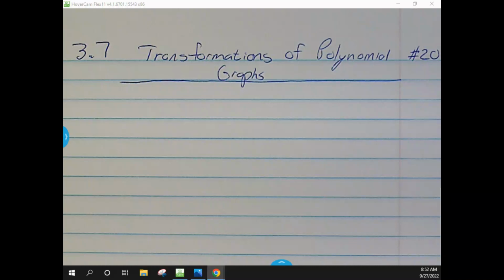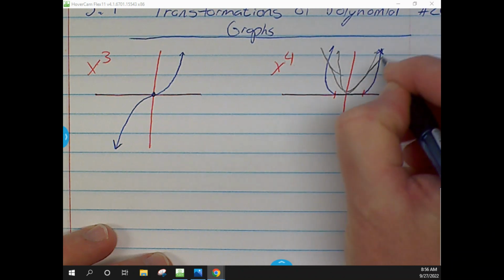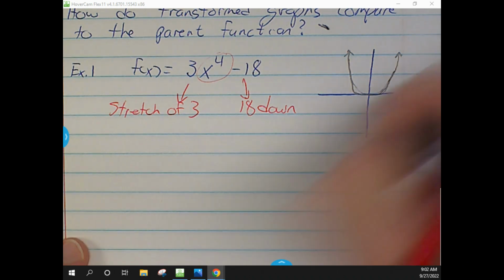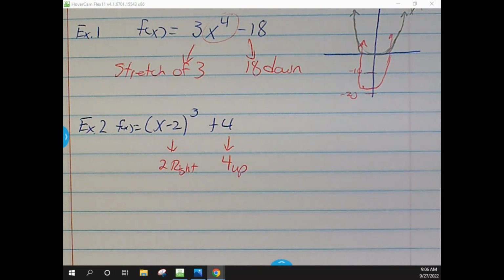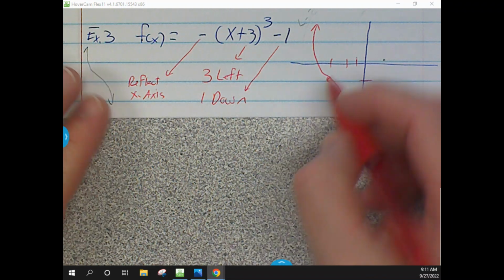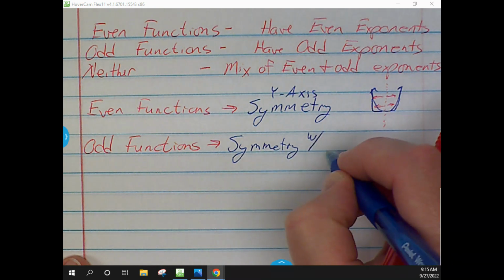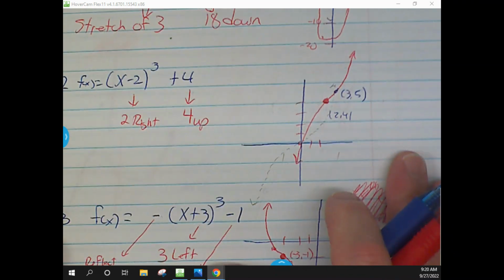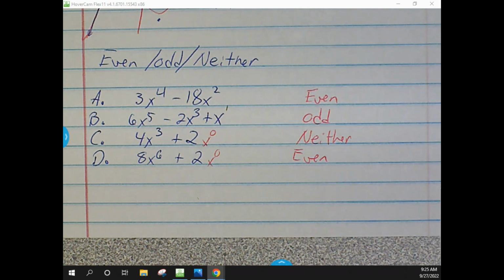#20, 3.7 Graphs of polynomials, SEP 27